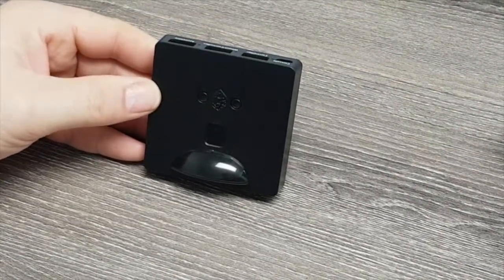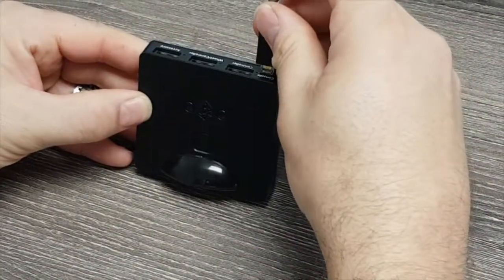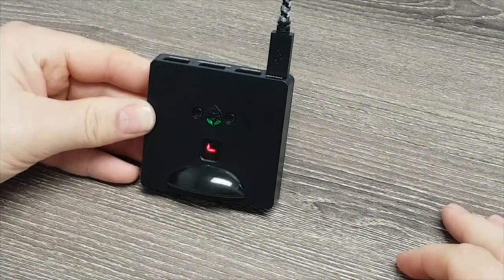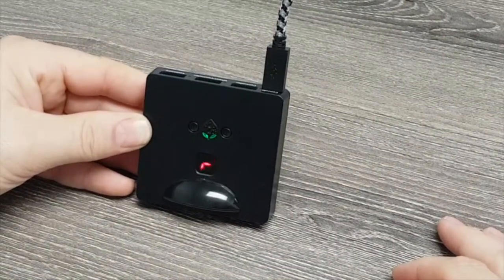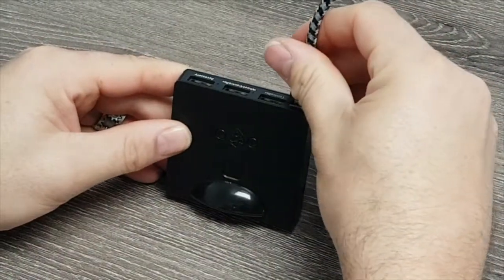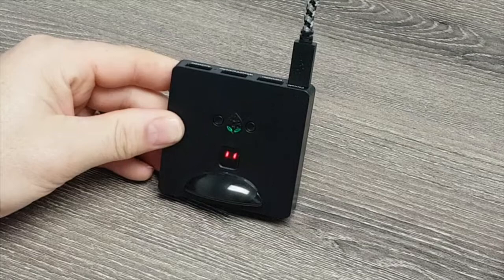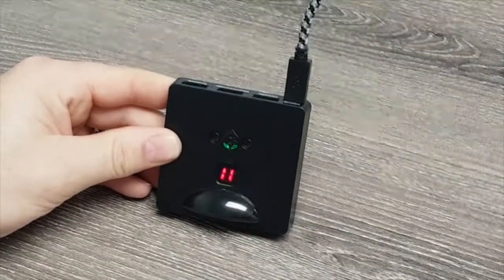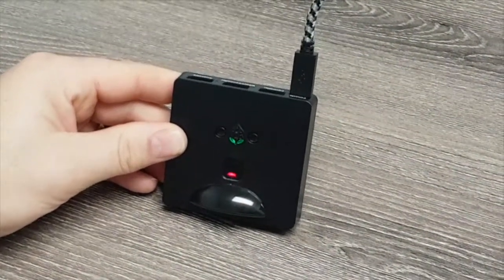COLLECTIVE MINDS DRIVE HUB TUTORIAL - Switch Drive Hub Modes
In this tutorial video we will show you how to switch Drive Hub modes on the Collective Minds Drive Hub for Xbox One (XB1) and PlayStation 4 (PS4).